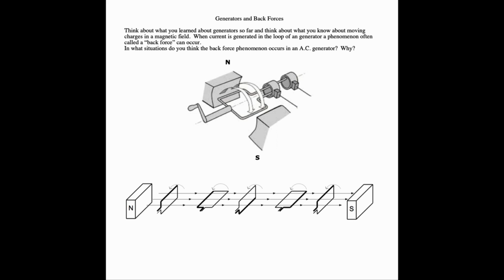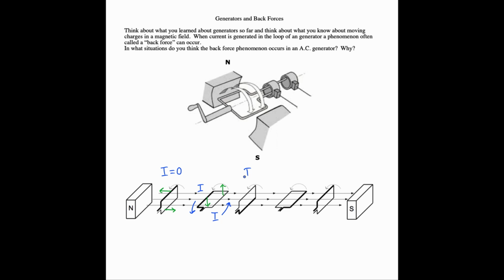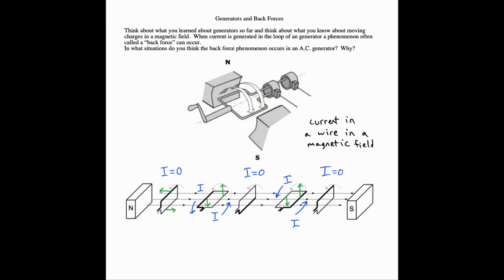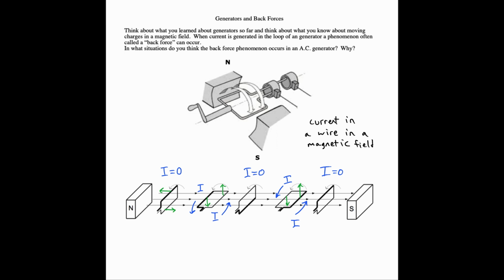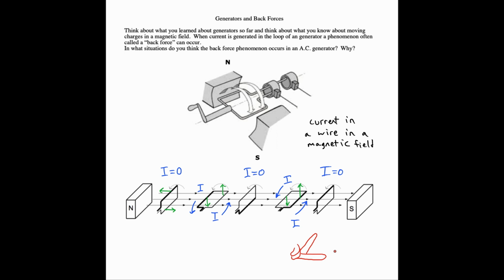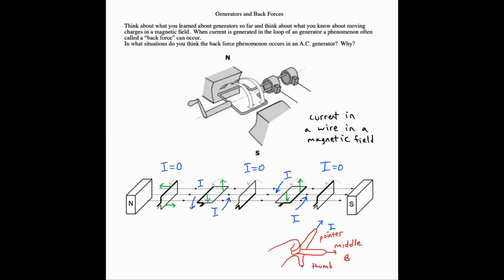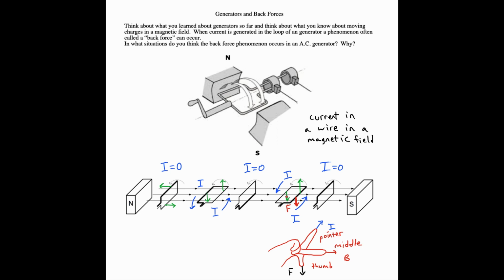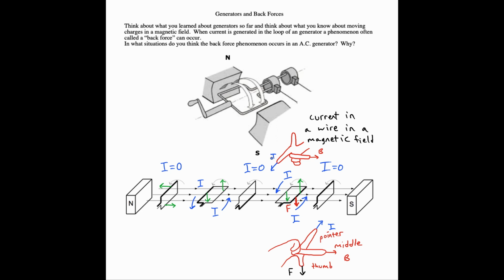Back Forces on Electric Generators